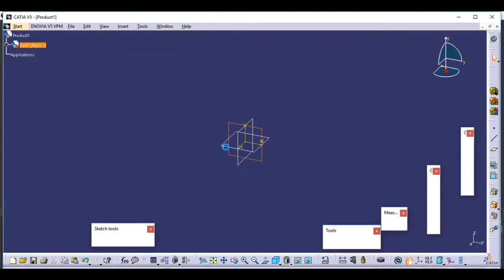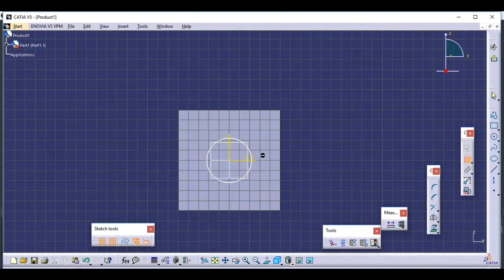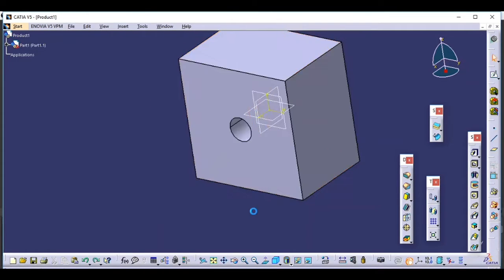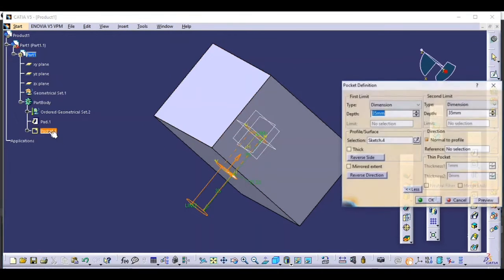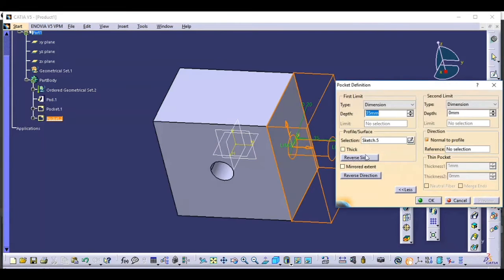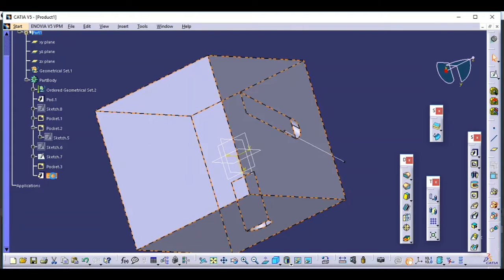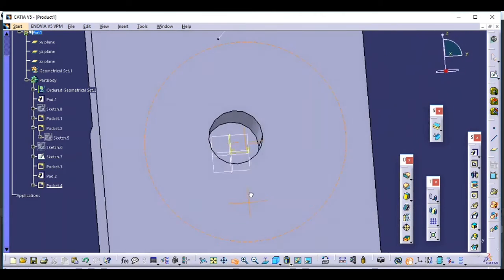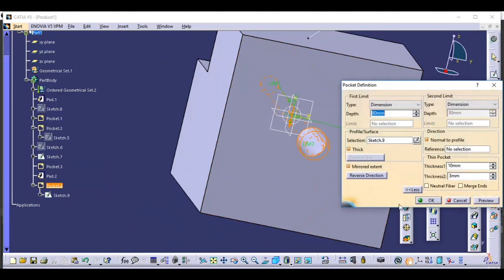POCKET COMMAND IN CATIA V5||SabirAhmedTech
About:

How To Use Pocket Command In Catia V5 For Beginner's.

Also Watch:

During Ramadan Days Can We Pray Taraweeh By Looking In The Quran? ||Telugu|| SabirAhmedTech

COVID19 || CORONA VIRUS || CHINA || INDIA ||SabirAhmedTech

PAD Command In Catia V5 || SabirAhmedTech

Basic Part Design For Beginners-1 With Audio In Catia V5 || SabirAhmedTech

Heart Touching And Emotional Bayan By Molana Tariq Jameel 2020 || SabirAhmedTech

Basic Part Design For Beginners-2 With Audio In Catia V5 || SabirAhmedTech

Basic Part Design For Beginners-3 With Audio In Catia V5 || SabirAhmedTech

Basic Part Design For Beginners-4 With Audio In Catia V5 || SabirAhmedTech

BELIEVE IN ALLAH AND HIS PROPHET LATEST BAYAN BY MOULANA SHEIKH MUMTAZ UL HAQ || SabirAhmedTech

LISTEN THIS ONCE YOU NEVER FAIL AGAIN||MOTIVATIONAL VIDEO 2020||SabirAhmedTech

Careers Selection For Any Graduate 2020||SabirAhmedTech

Allah's Help In Difficult Times By Moulana Tariq Jameel 2020|| SabirAhmedTech